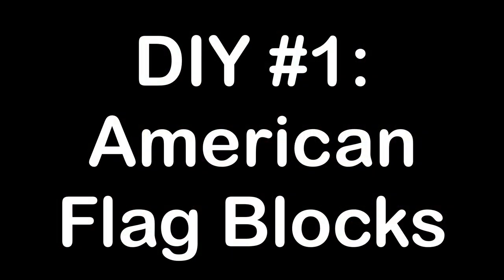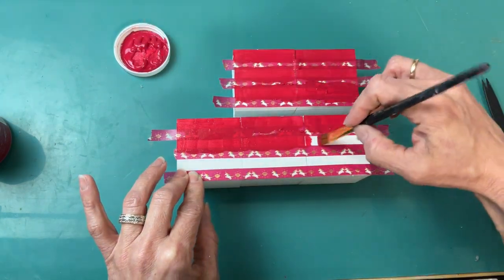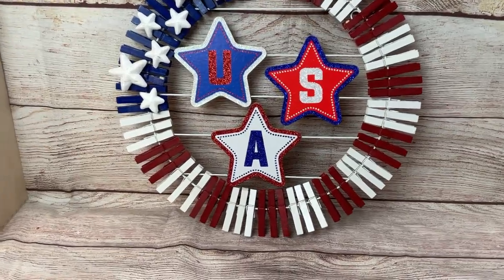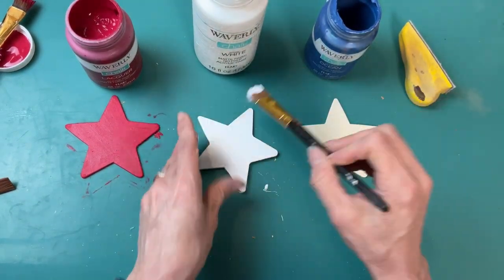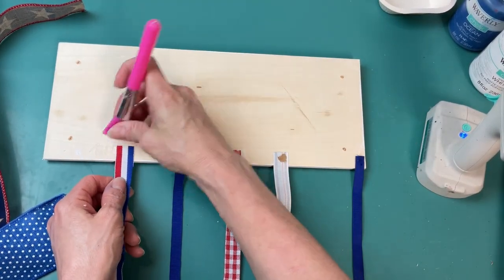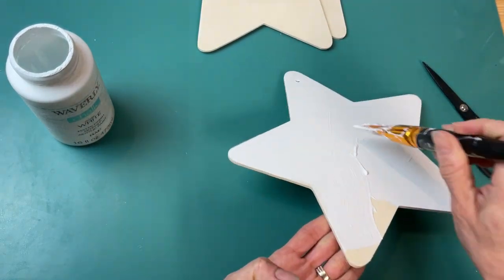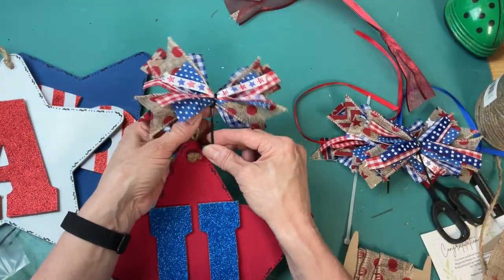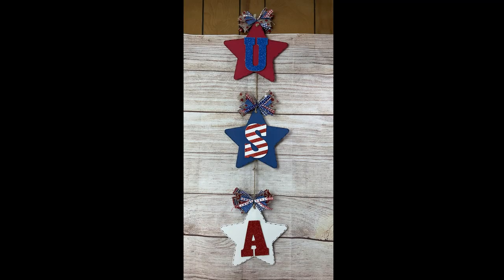⭐⭐4 BRAND NEW EASY DOLLAR TREE PATRIOTIC AMERICANA FARMHOUSE HOME DECOR DIYS & A GIVEAWAY⭐⭐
Today I'm back with 4 BRAND NEW Easy Patriotic Americana DIYs for you.  I hope you enjoy these easy to make projects that look great! Be sure to watch to the end so you can tell me which one was your FAVORITE!!!

0:00   INTRODUCTION & WELCOME
00:27  DIY #1 -  AMERICAN FLAG BLOCKS
05:54  DIY #2 -  CLOTHESPIN FLAG WREATH
09:22  DIY #3 - RIBBON FLAG BANNER
16:34  DIY #4 - USA STARS DOOR HANGER

SUPPLIES USED IN EACH PROJECT:

DIY #1 -  AMERICAN FLAG BLOCKS
6 wood cubes from DT (or foam dice)
Waverly chalk paint in White, Lacquer and Ocean
skinny washi tape
fine tip white paint marker
jute twine

DIY #2 -  CLOTHESPIN FLAG WREATH
70 wood clothespins from DT or other
wire wreath form or photo frame
white, red and blue spray paint (or paint by hand)
Glitter star foam scatter from DT (only used white stars)
USA hanging star decor from DT

DIY #3 - RIBBON FLAG BANNER
rectangular wood wall shelf or wood piece from DT
3 wood stars from Walmart
Various red, white and blue ribbons
Jute twine

DIY #4 - USA STARS DOOR HANGER
3 hanging wood stars from DT
"USA" hanging decor from DT
various ribbons for messy bows
Jute twine